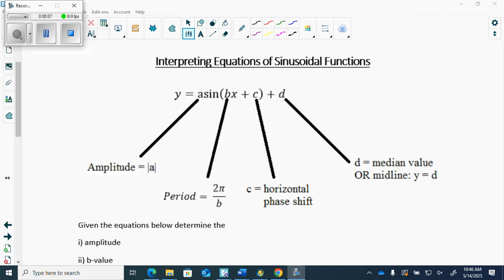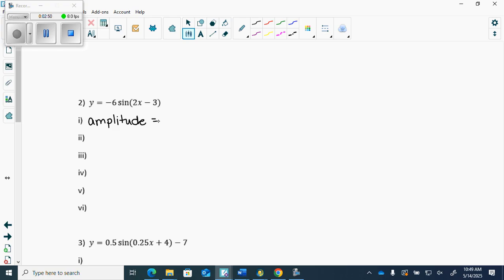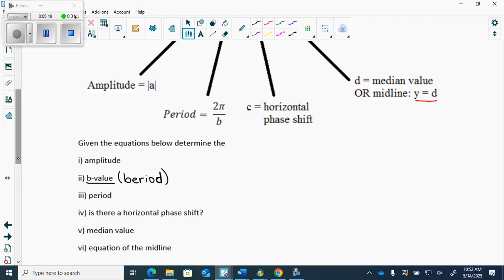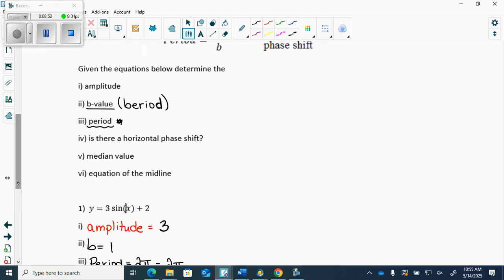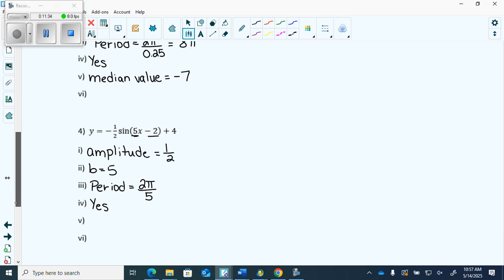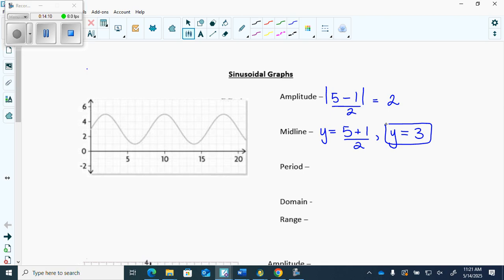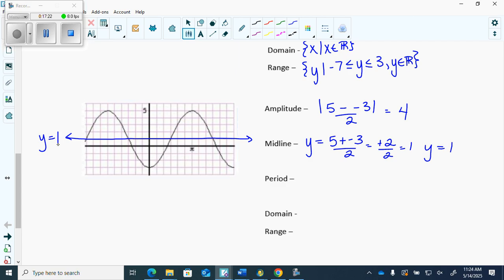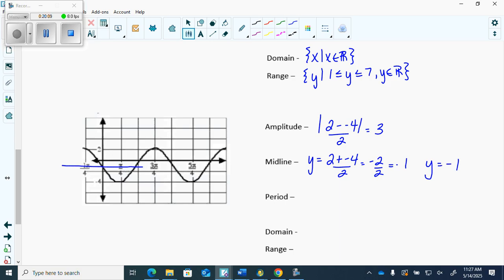May14 sinusoidal equations